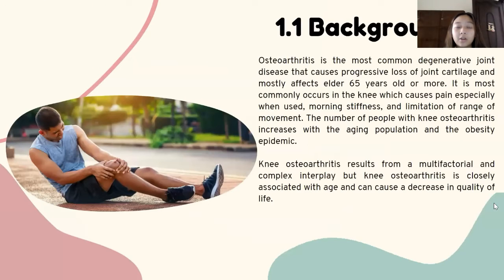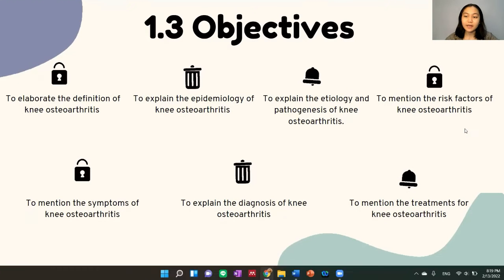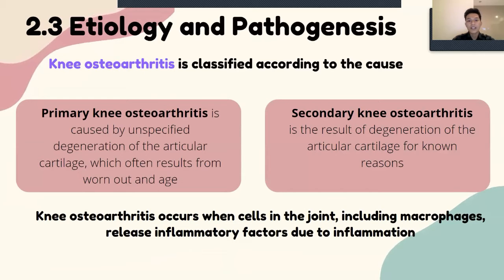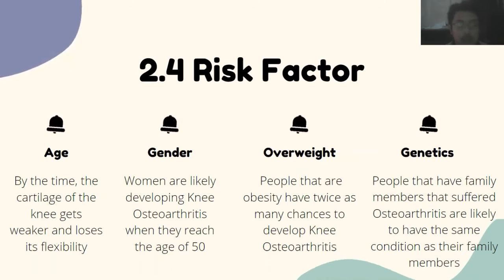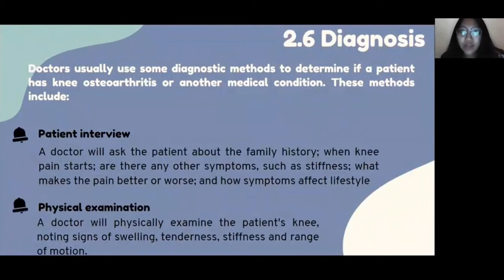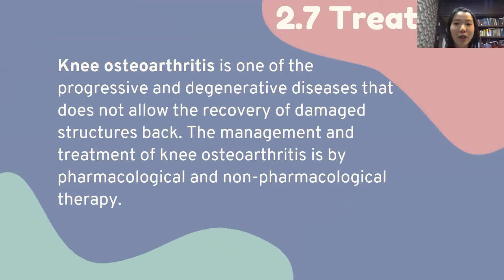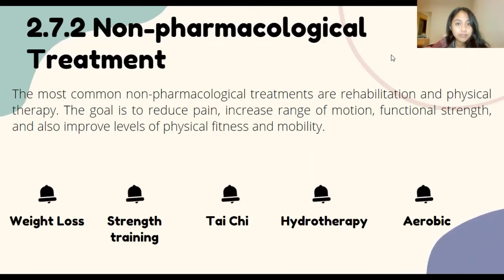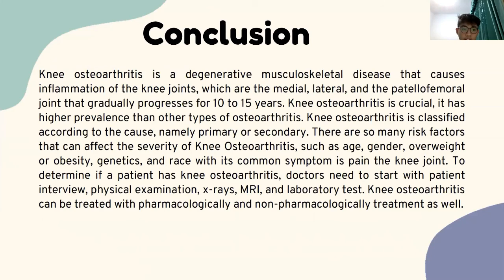Student Project B10 - Knee Osteoarthritis